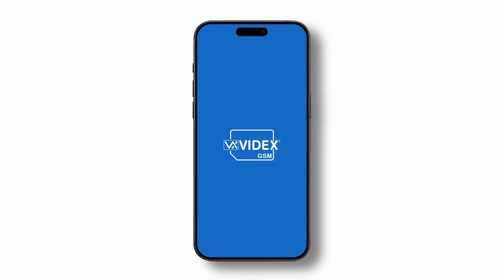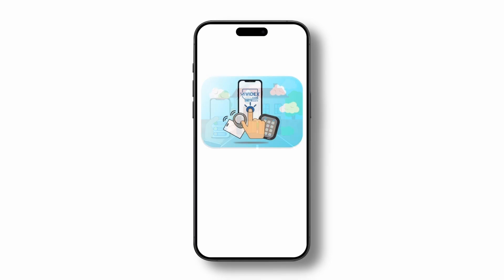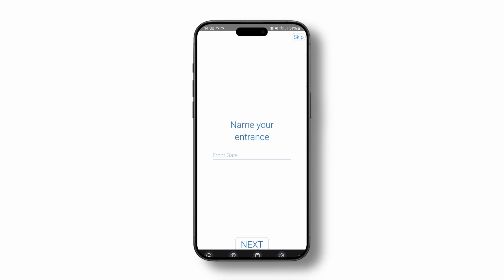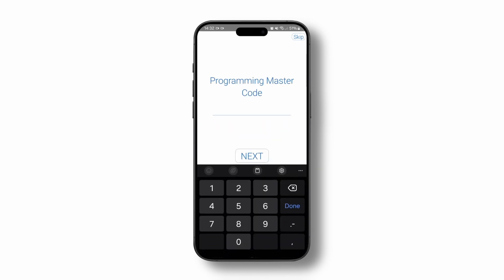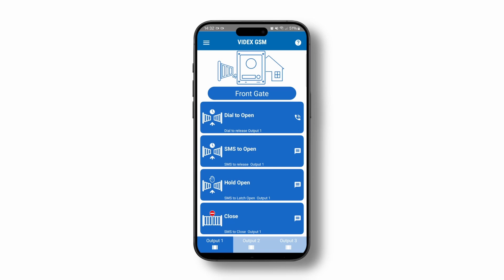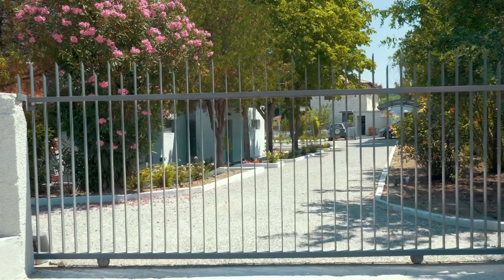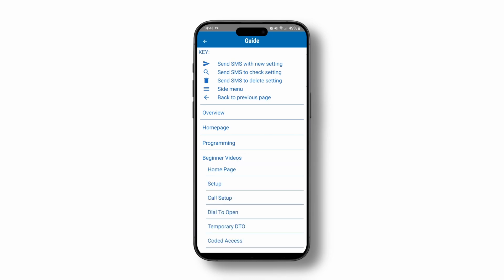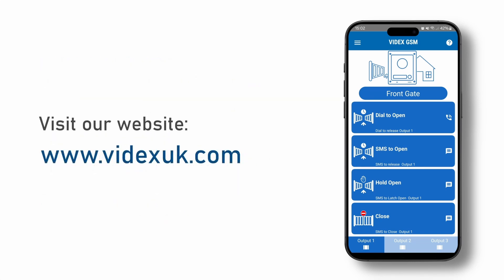Videx SMS Wizard (Part 1) Getting Started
An introduction to the Videx SMS Wizard App used to program Videx GSM Intercoms.